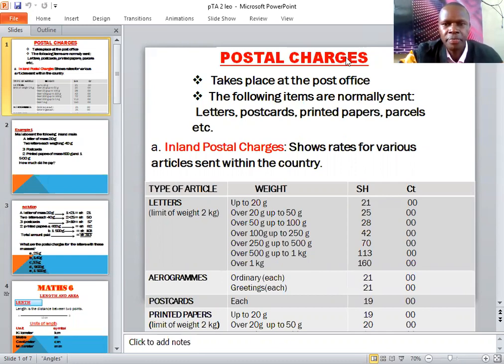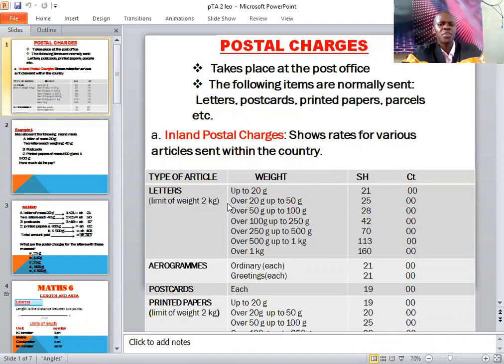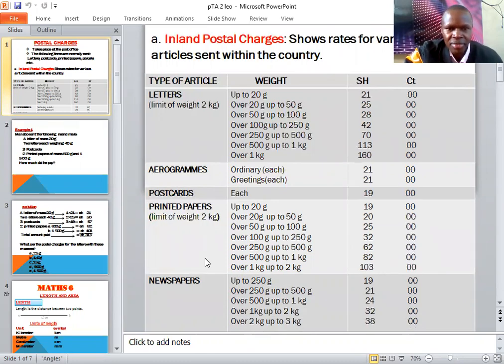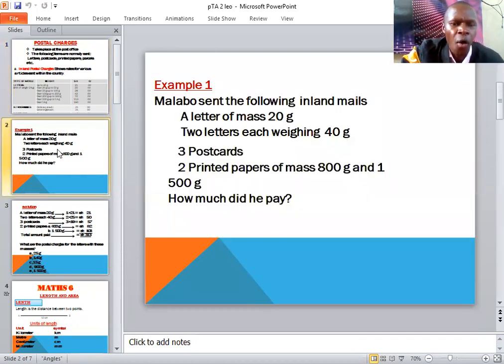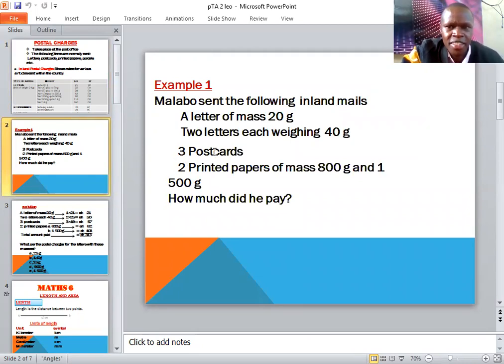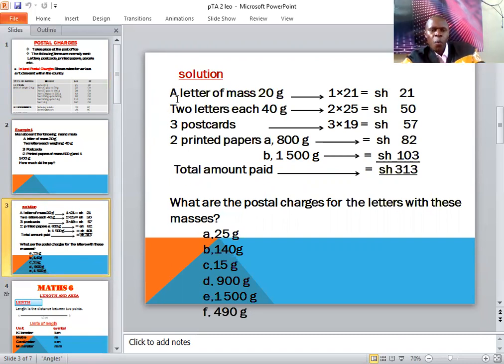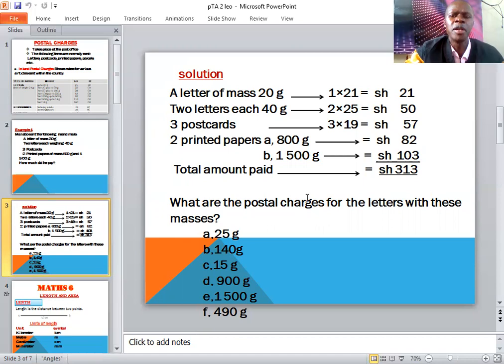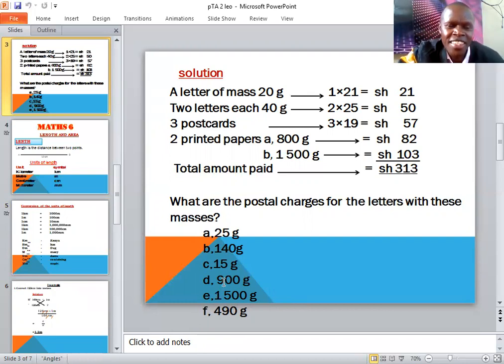Maths by Tr. Peter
Postal Charges